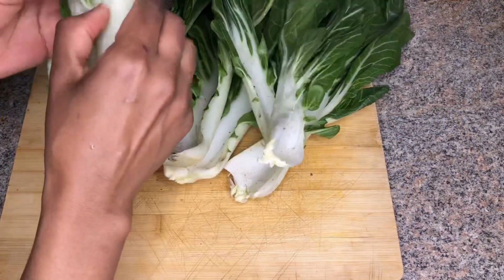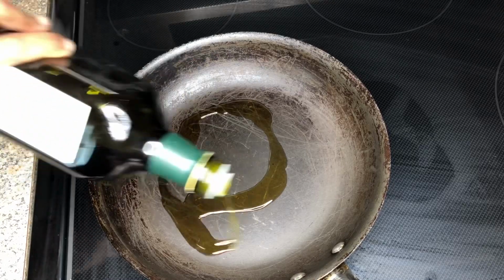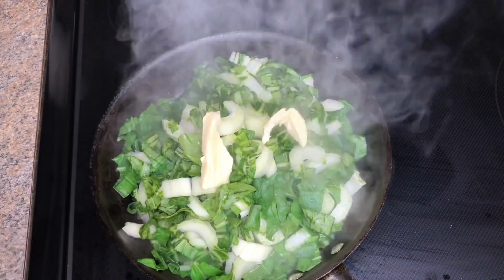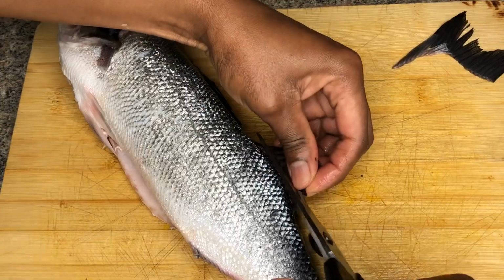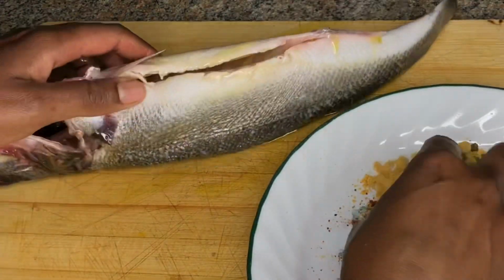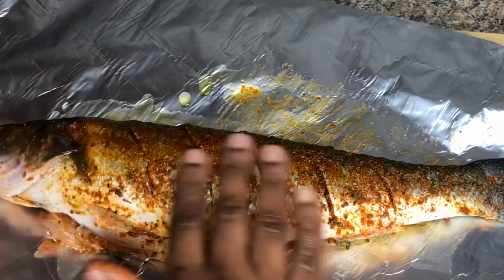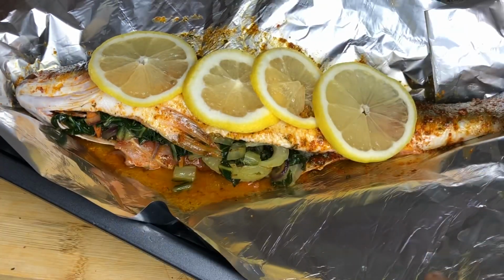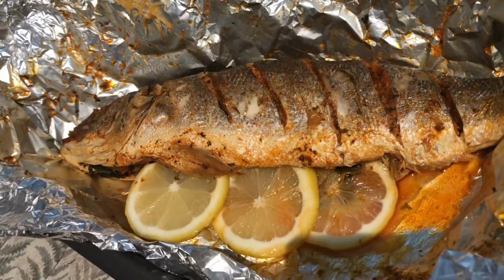Sea Bass Recipe| Alecia’s kitchen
This SeaBass Recipe is amazing hope you guys enjoy the video and recipe!

Recipe

1 Medium SeaBass
1 Stalk bok Choy 🥬
1/8 cup olive oil
1 small Carrot
1/4 red onion
1 tbsp Maggi all purpose seasoning
1 tbsp butter